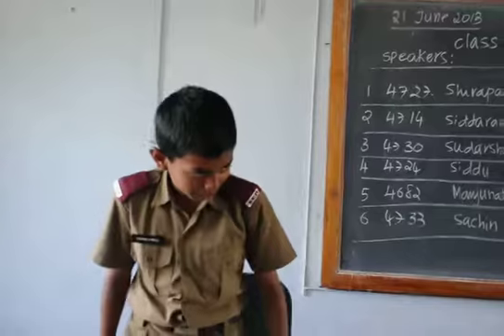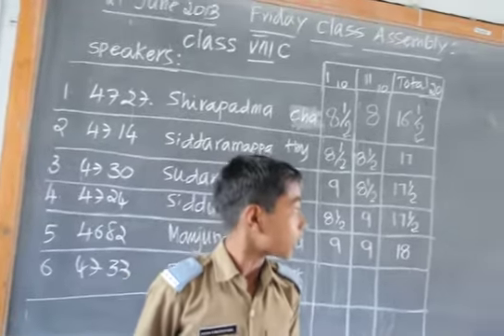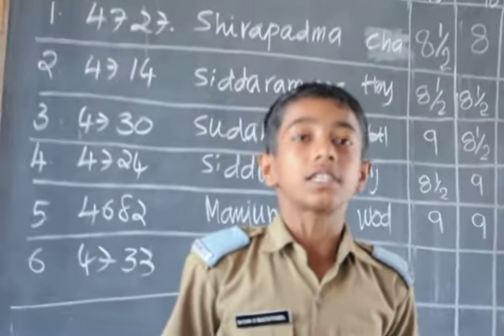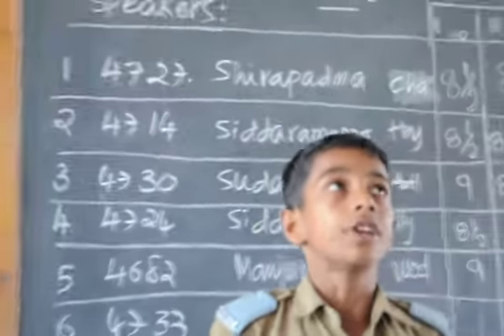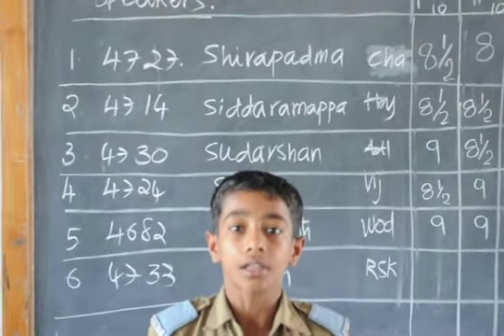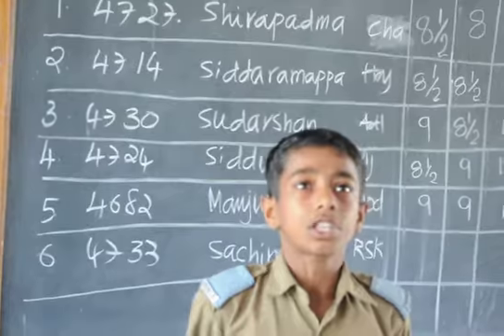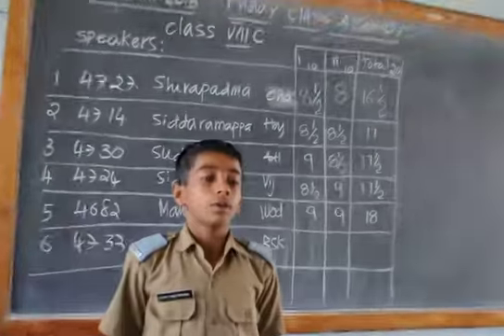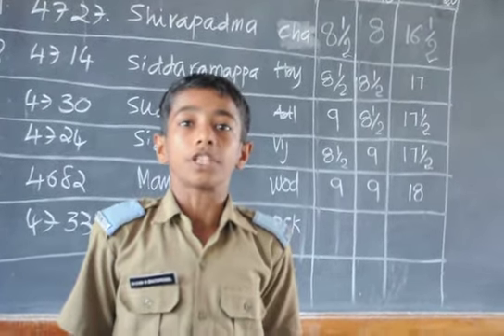Sainik School Bijapur,4733, Sachin, class assembly, 21 June 2013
Sainik School Bijapur, 4733, Sachin, Friday morning's class assembly, 21 June 2013
Sainik School Bijapur, Friday morning's class assembly, 21 June 2013-
560 cadets speak per month and they are assessed and graded: new and innovative system in place at SSBJ:
On Fridays, there is no common morning assembly in the auditorium. Instead, in all the 20 sections, individual teacher conducts morning assembly. One cadet per house speaks for two minutes each. One is appointed President for the conduct, two asked to be assessors, another one time manager. One cadet reviews the speakers' speeches of the day. The 30 minutes assembly time provides opportunities to speak to 20 sections X 7 cadets. A total of 140 cadets' speak per every Friday. In a months period ie four Fridays' provides opportunities for (140 cadets X 4 weeks) 560 cadets. This is great opportunity to promote public speaking in the school.
 These highly successful Friday morning classroom assemblies are in vogue in SSBJ since November 2013. This is one of the attempts to fine tune public speaking skills among cadets of the school.